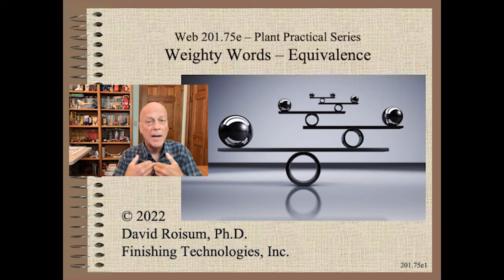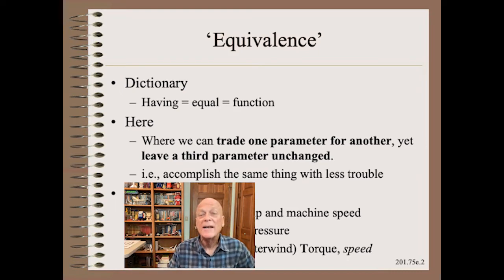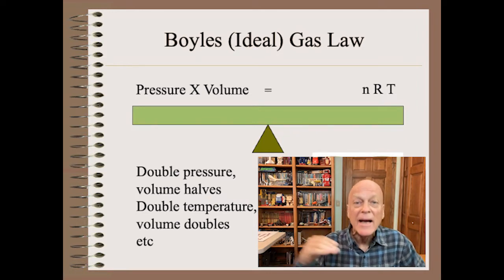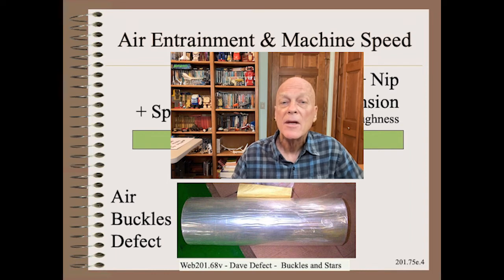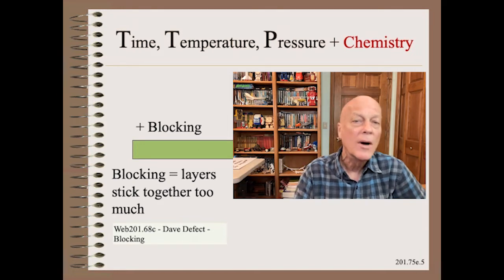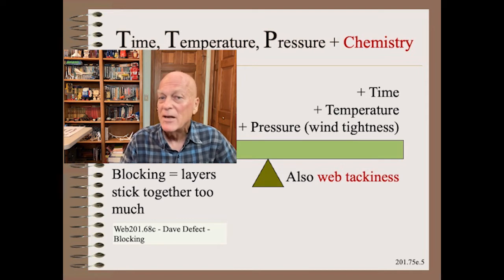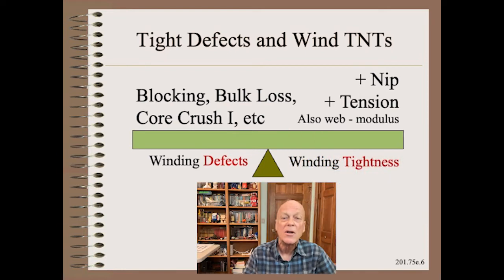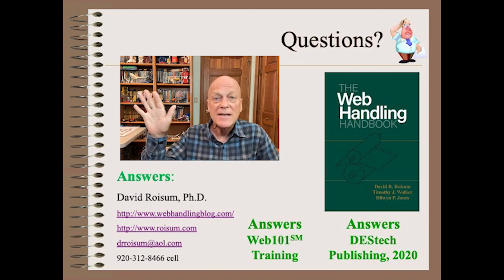Web20175e - Weighty Words - Equivalence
In this short clip we explore the several important equivalences that will allow you to trade one parameter for another in order to accomplish the same goal, but with less trouble.  Examples included are air entrainment vs speed; time temperature and pressure vs wound roll blocking; and tension nip and torque and speed vs tight wound roll defects of all sorts.

My 10th book, the must-have, 750 page, Web Handling Handbook is available through Destech as both print and e-book.